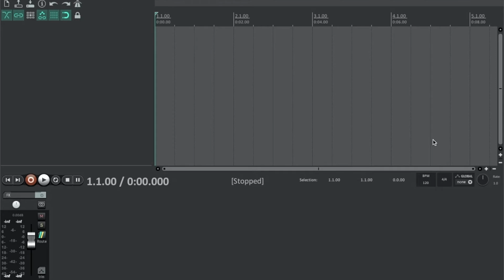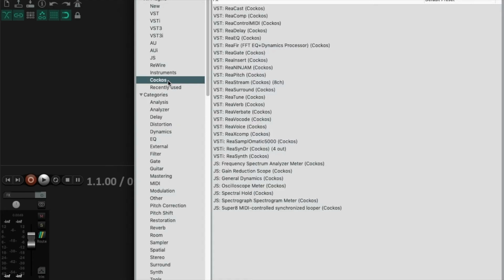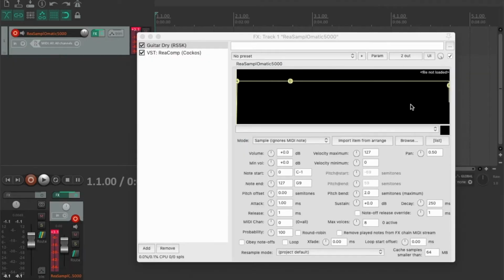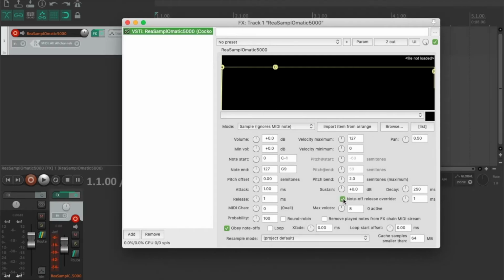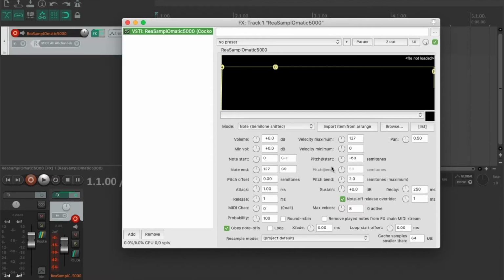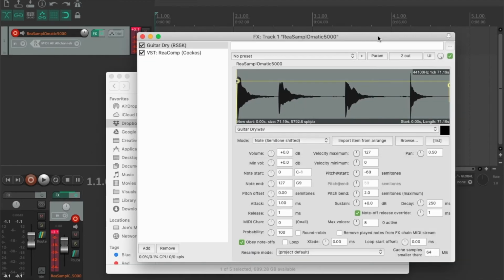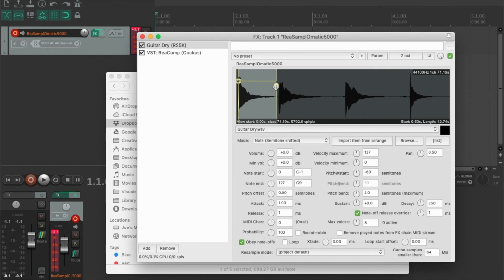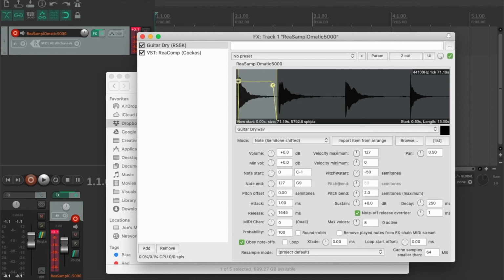Basic Sampling in Reaper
Basic tutorial for how to get started with sampling in Reaper64